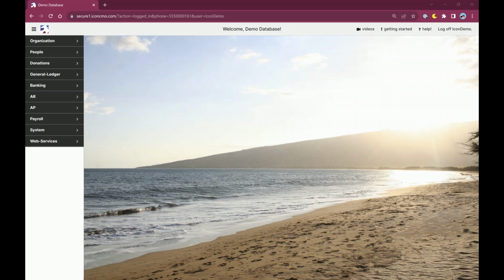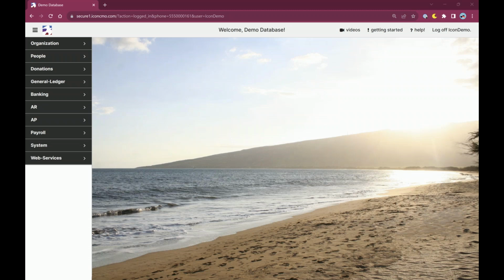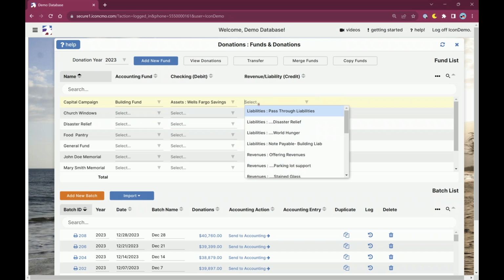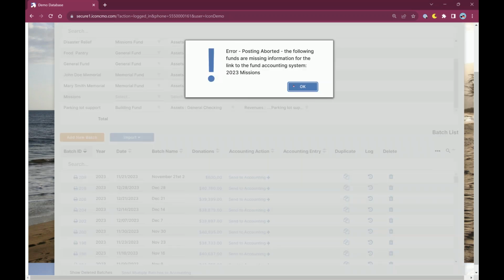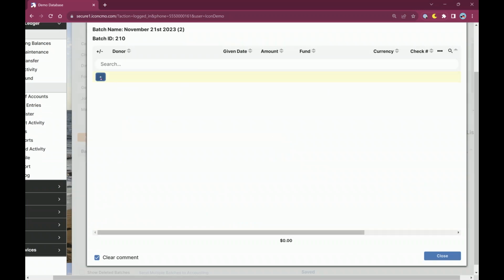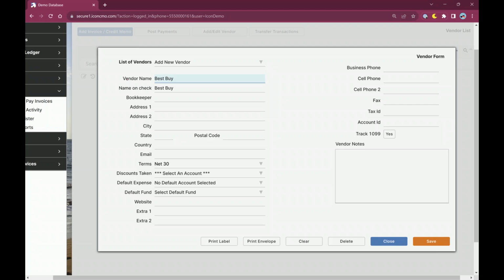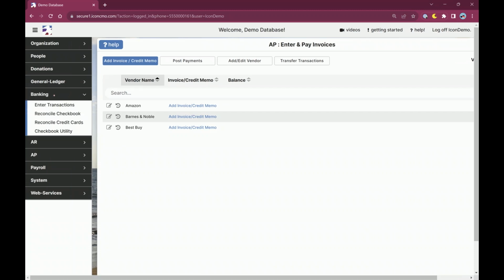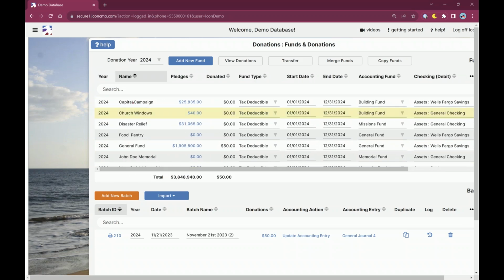IconCMO Guided Accounting Setup Webinar Series Video #3- Donations Link, AP & AR - November 2023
This is the recording of webinar three in a 4 part live webinar series that walks you through setting up the link from donations to accounting, as well as AR & AP initial setup steps.